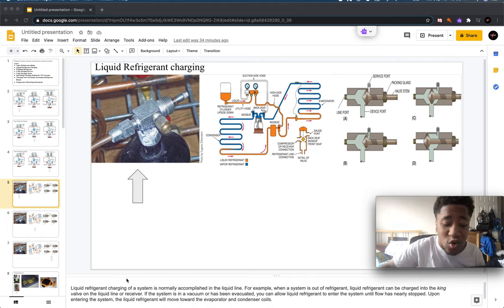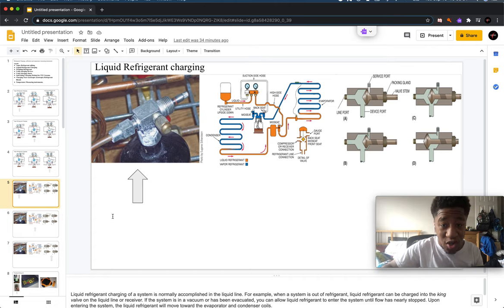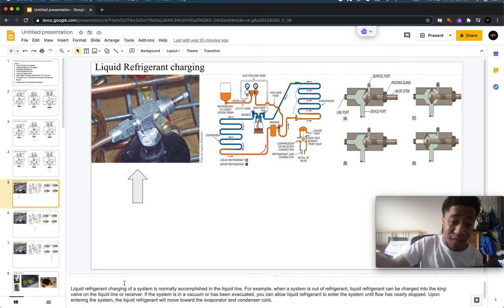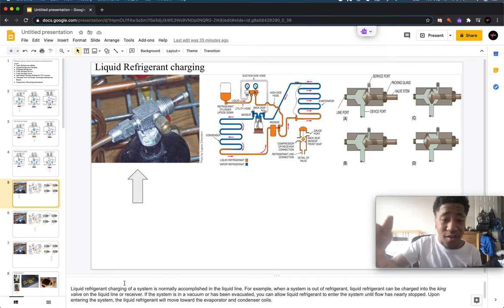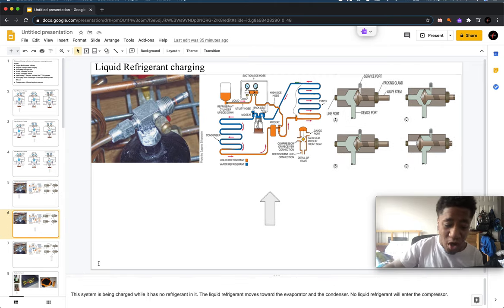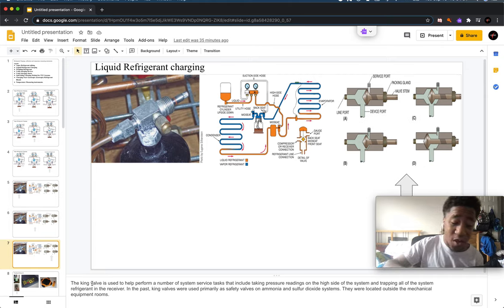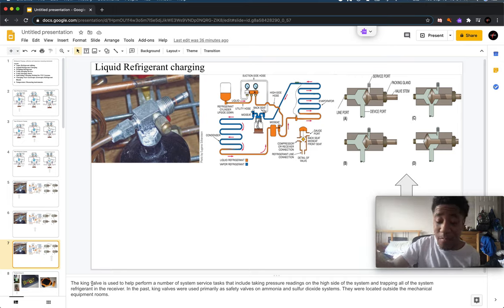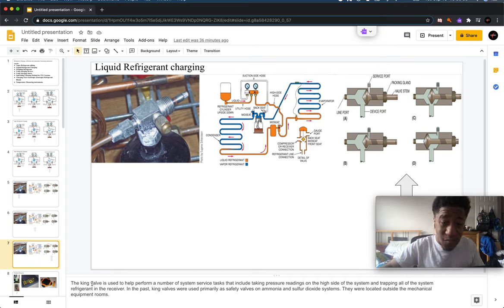Refrigerant, Charging, Calibration 2